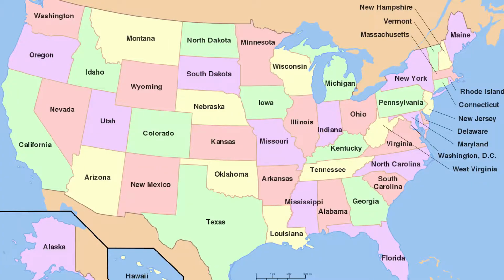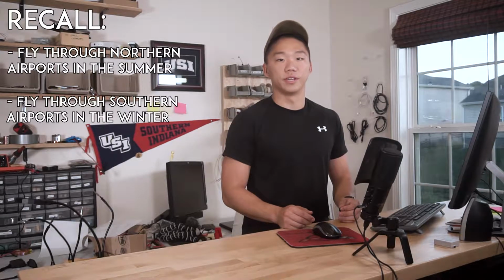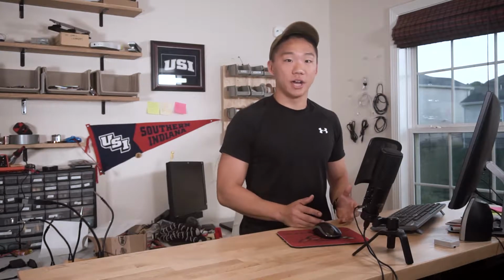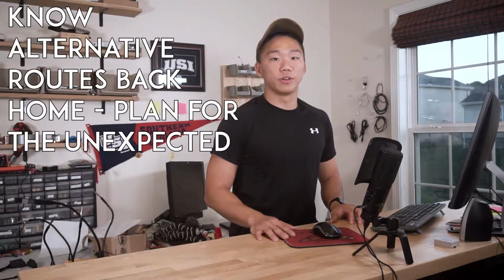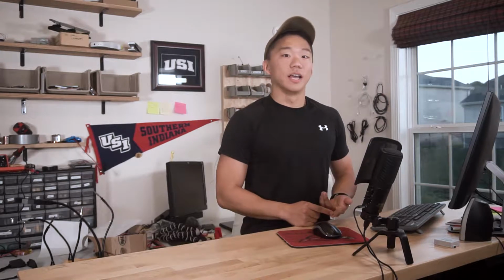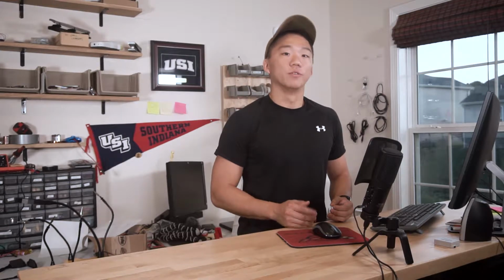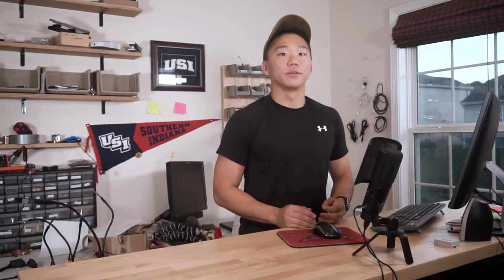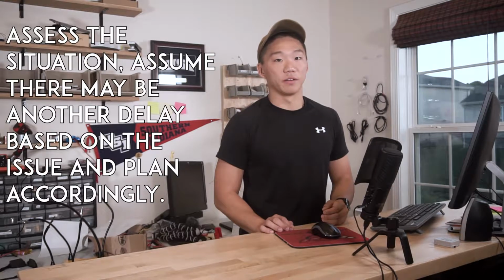How to Avoid Delayed and Canceled Flights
Appropriate licenses can be furnished upon request.

Amazon Affiliate Disclaimer: Brian Fischer is a participant in the Amazon Services LLC Associates Program, an affiliate advertising program designed to provide a means for sites to earn advertising fees by advertising and linking to Amazon.com.